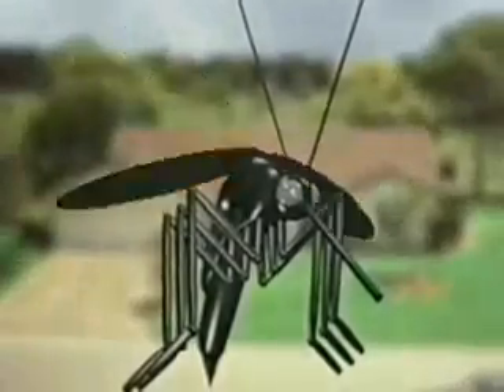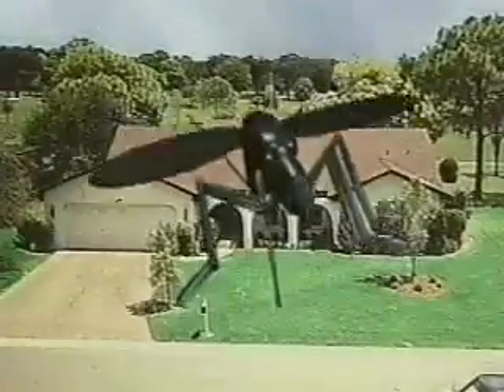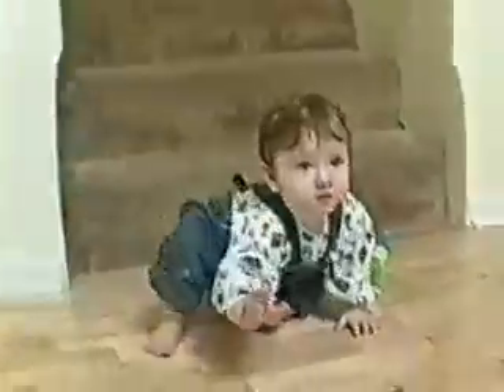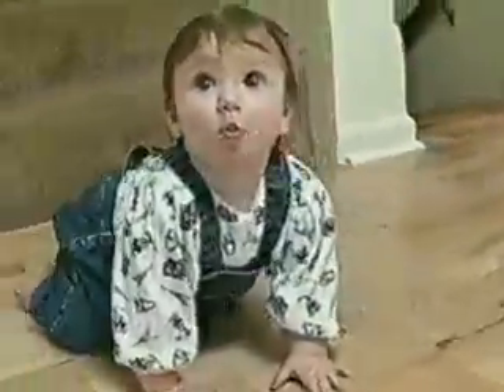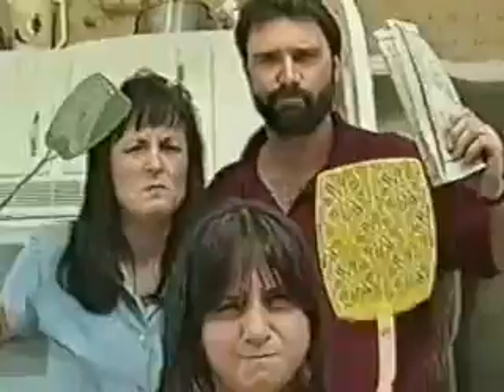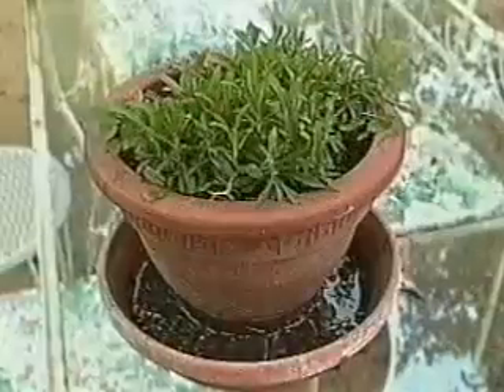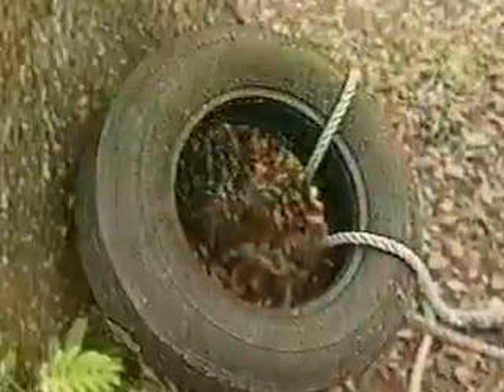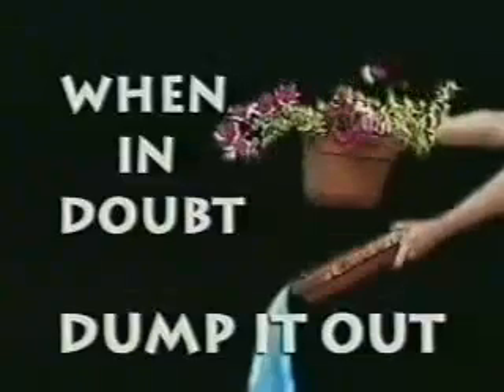Leon County Mosquito Control: Public Service Announcement 8